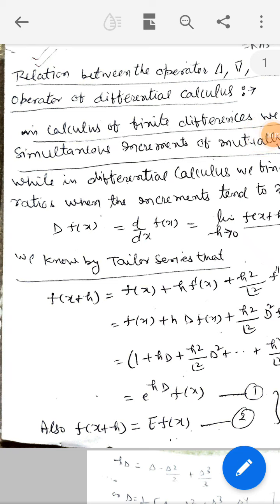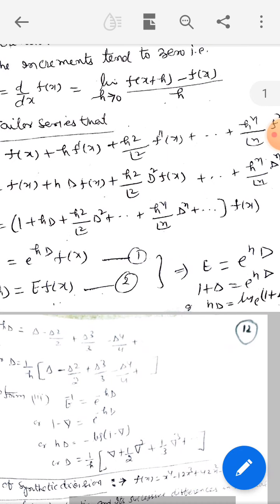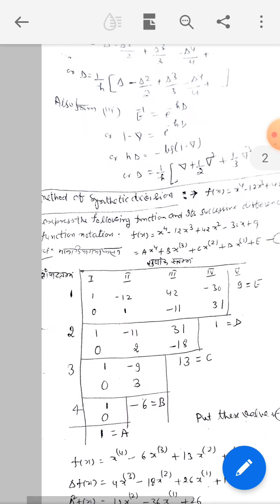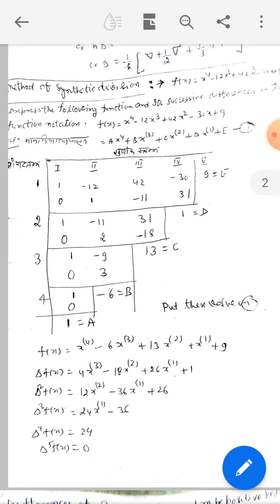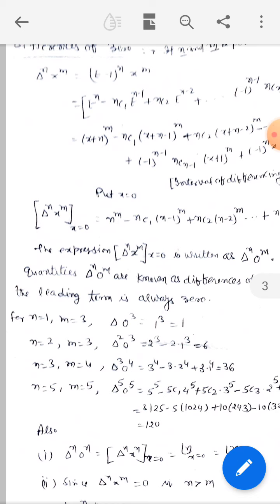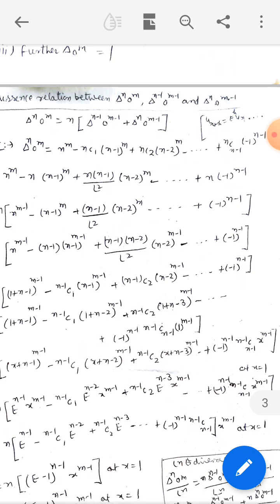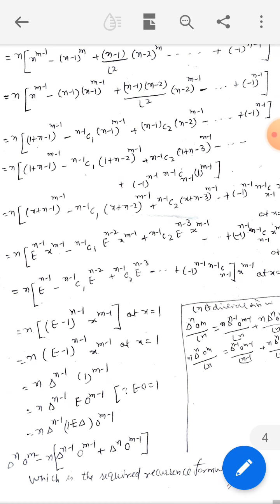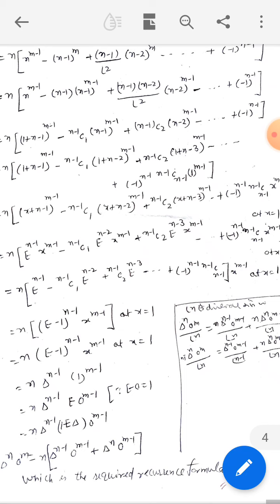Difference of zero